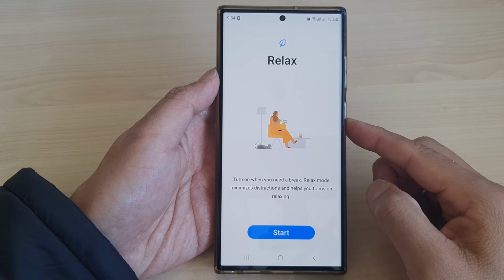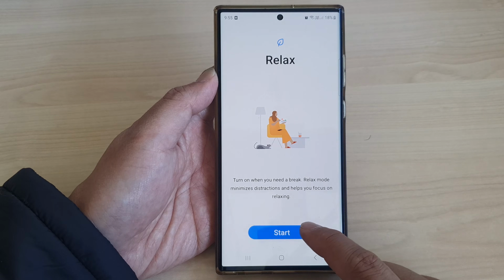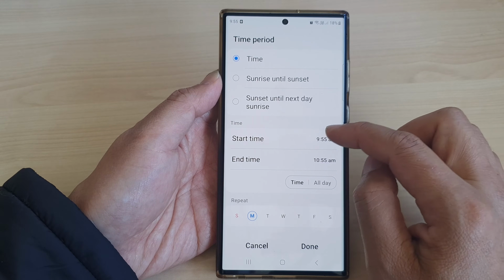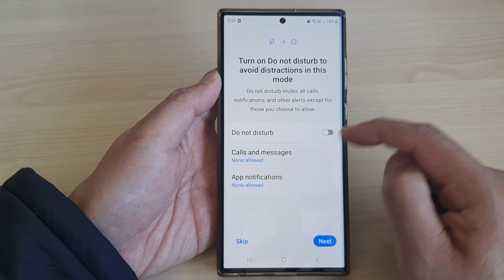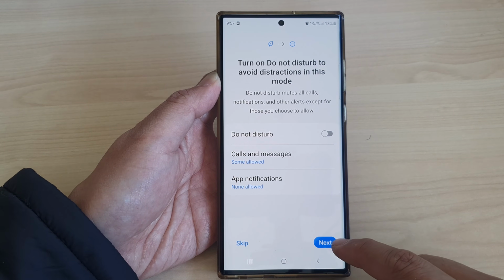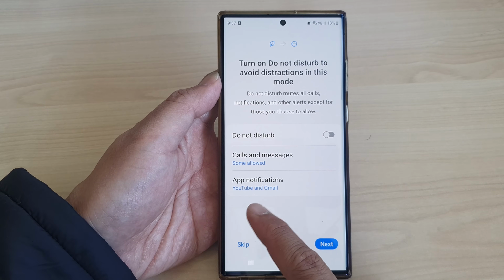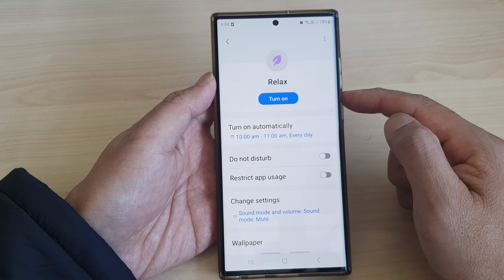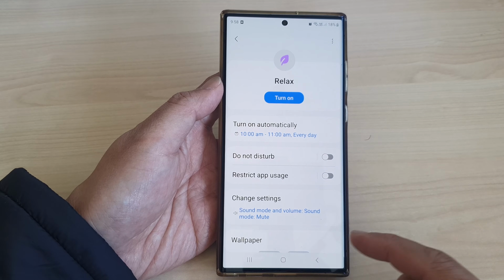Galaxy S23's: How to Turn On/Off RELAX MODE | Ultimate Guide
Learn how you can turn On/Off RELAX MODE on the Samsung Galaxy S23/S23+/Ultra.

Welcome to our comprehensive guide on activating and deactivating RELAX MODE on the Samsung Galaxy S23! In this video, we'll walk you through the simple steps to harness the power of RELAX MODE, a feature designed to enhance your smartphone experience. Whether you're looking to unwind after a long day or optimize your productivity, RELAX MODE on the Samsung Galaxy S23 has you covered.

Key Benefits of RELAX MODE:

- Stress Reduction: RELAX MODE helps you reduce stress by temporarily silencing distractions and focusing on what truly matters.

- Enhanced Productivity: Boost your productivity by customizing which apps and notifications are allowed during RELAX MODE.

- Improved Sleep: Use RELAX MODE to establish healthy screen-time habits and improve your sleep quality.

- Customizable: Tailor RELAX MODE to your preferences, with options for calls, messages, and app notifications.

- Privacy: Enjoy increased privacy by limiting the information others can access during RELAX MODE.

Unlock the full potential of your Samsung Galaxy S23 and discover the benefits of RELAX MODE with us today!